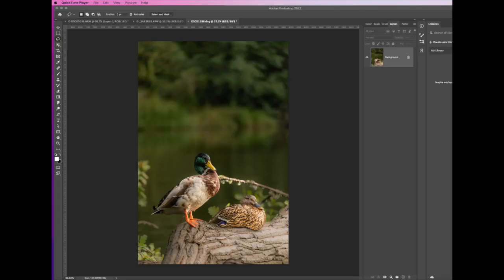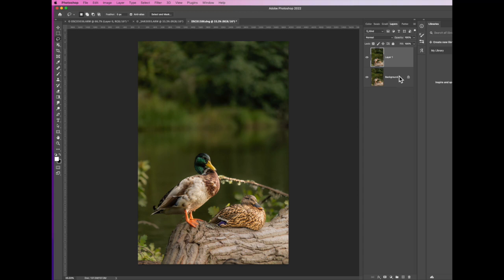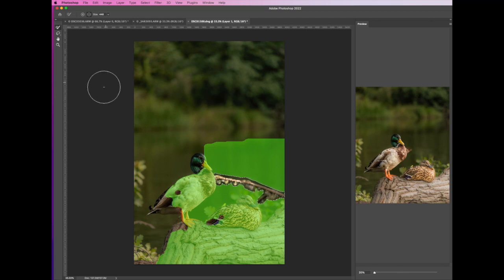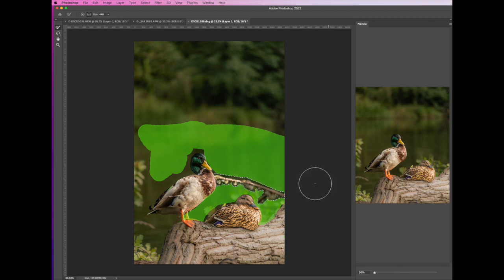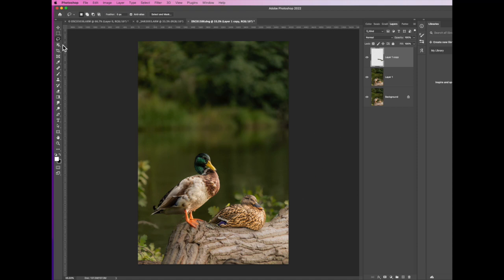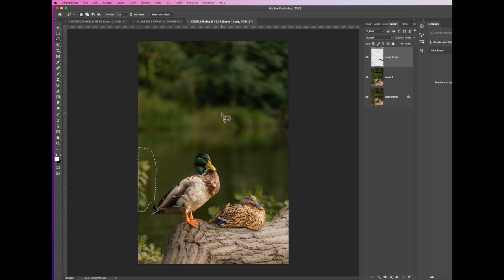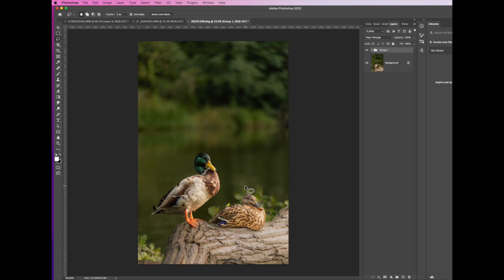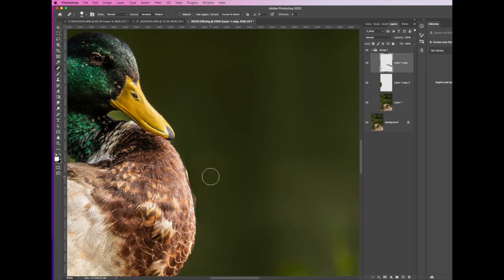Content aware fill via Edit menu in Photoshop